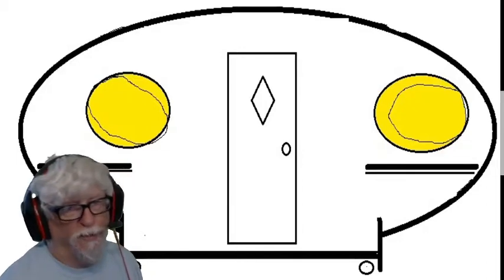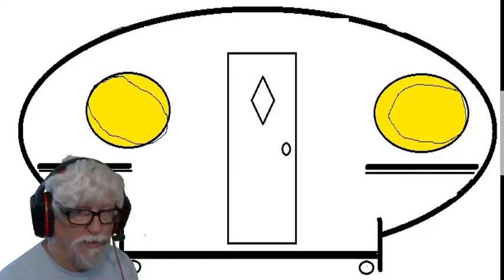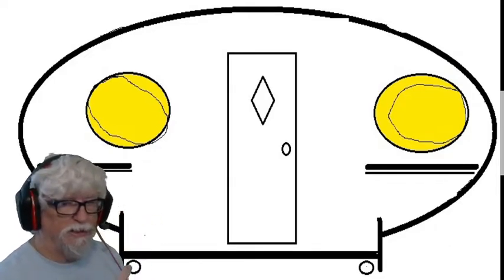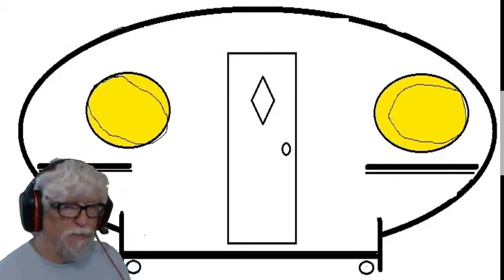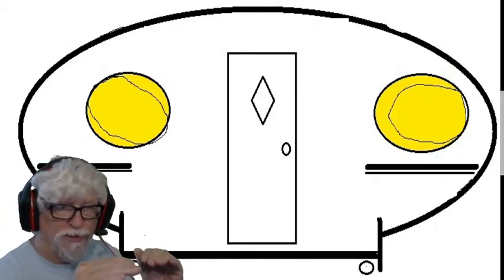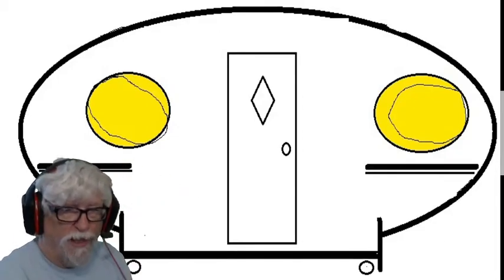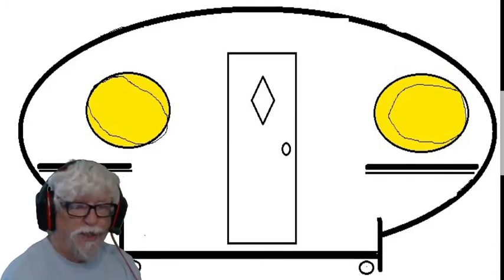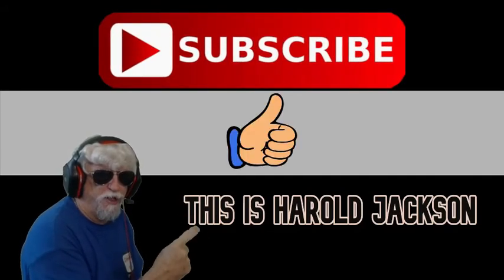DIY Building my first Camper part one of a few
Building my first Camper.
This is going to be a step by step video on how I build a Camper or little house by my self. If I can do it you can too...